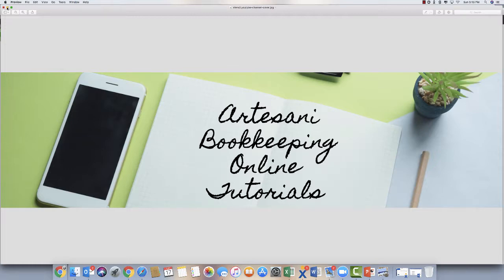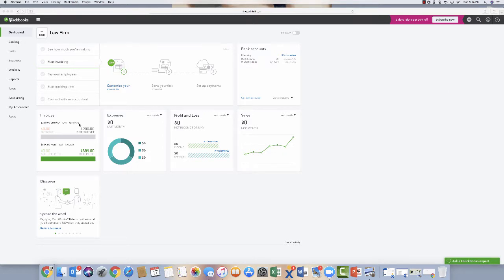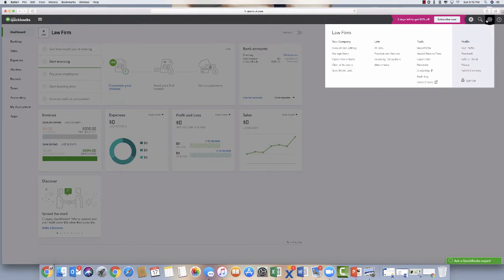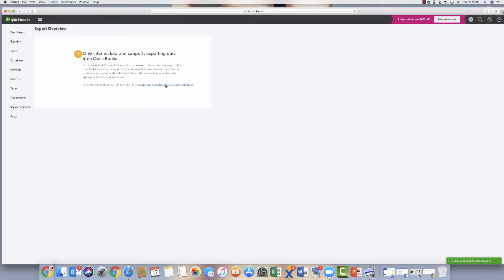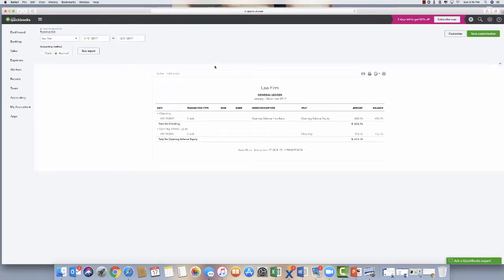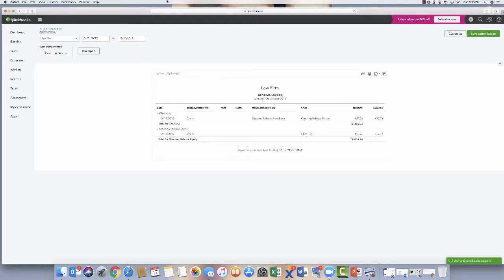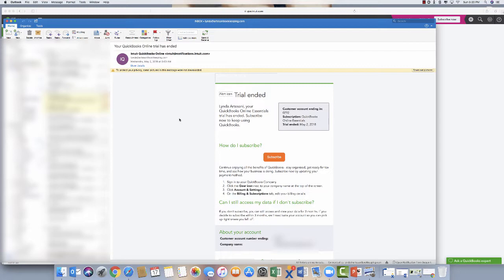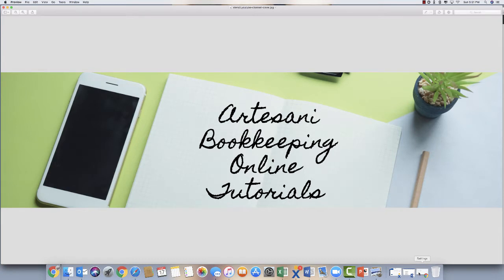Canceling QuickBooks Online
The steps to cancel QuickBooks Online and other important things to know before you click cancel.   It is a service we provide.